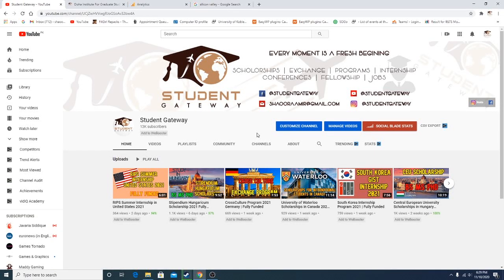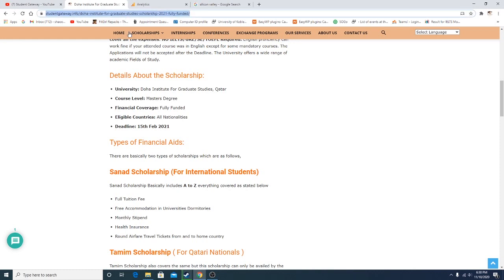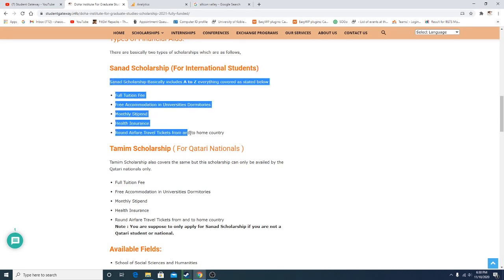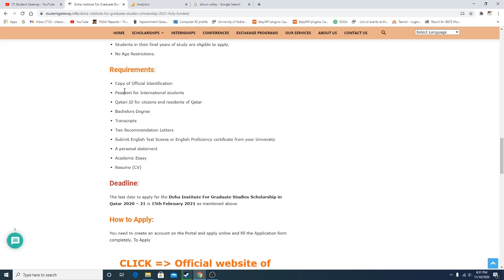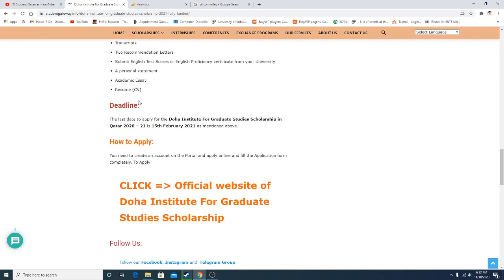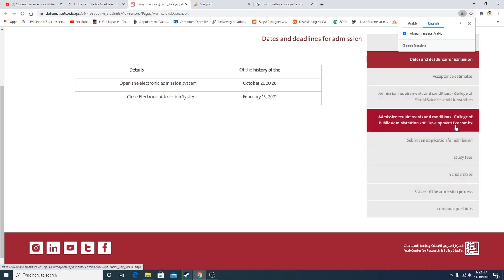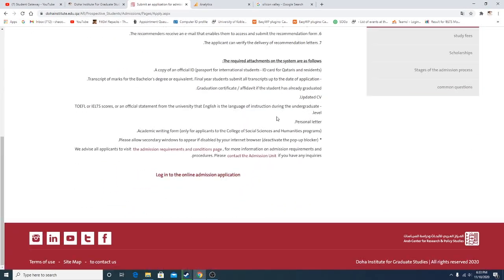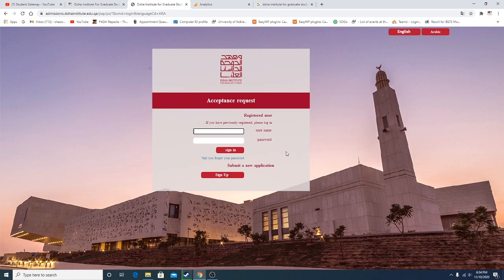Doha Institute For Graduate Studies Scholarship 2021 FULLY FUNDED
In this video we will talk about Doha Institute For Graduate Studies Scholarship     -